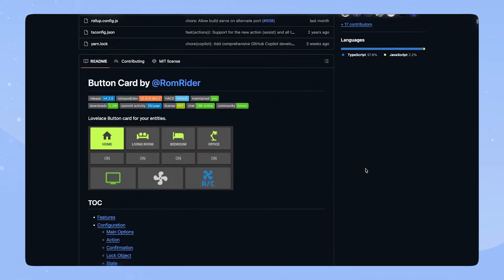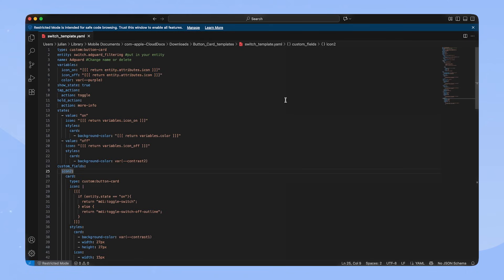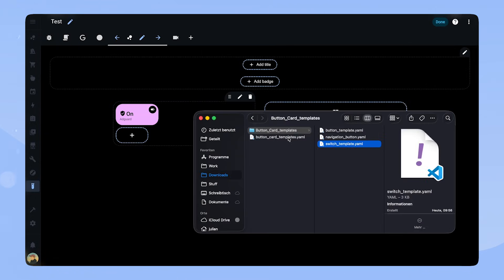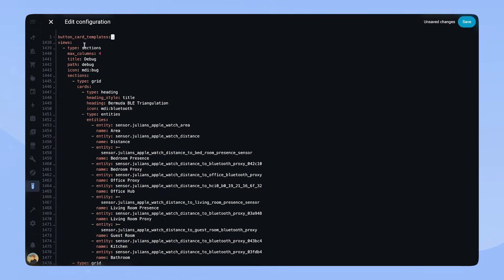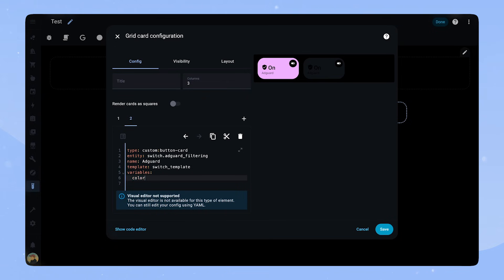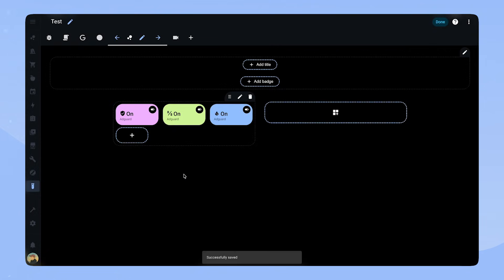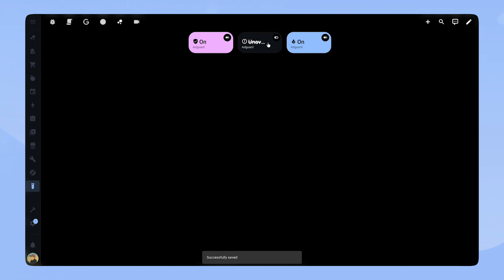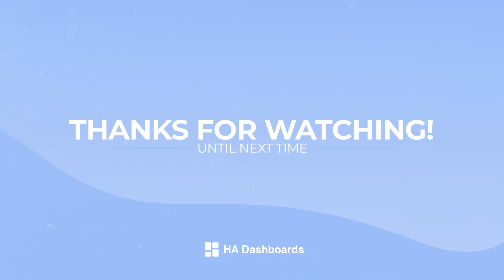How to use Button Card Templates on your Home Assistant Dashboard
In this quick tutorial I will show you how to set up button card templates to use on your dashboard, and how you can use my custom cards as templates. Hope you like it!

⚙️ Devices from my Smart Home*

Home Assistant Server (Intel NUC)
Hue Lights
Sonoff Presence Sensor
Aqara Contact Sensor
Hue Dimmer Switch
Eufy Camera
Nuki Lock
Tado Thermostat
Apple TV 4k
Dog Tracker (Tractive)

🎵 Music